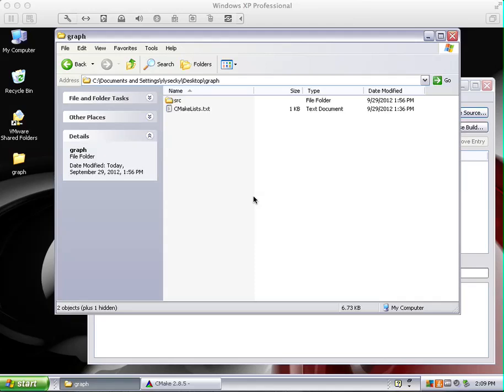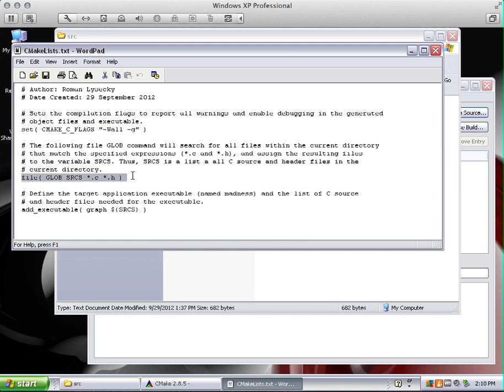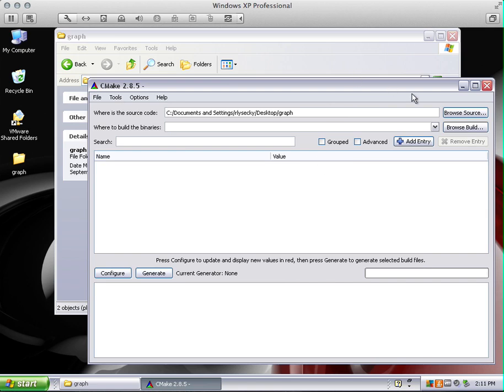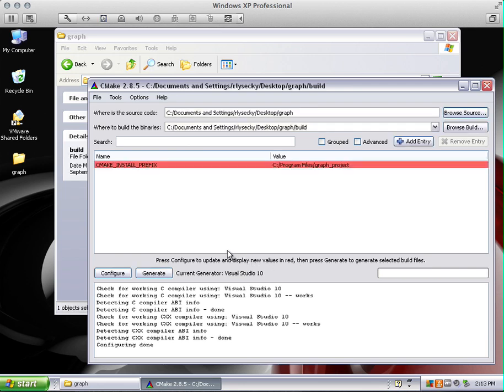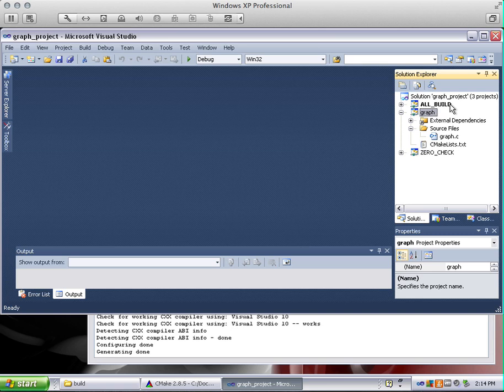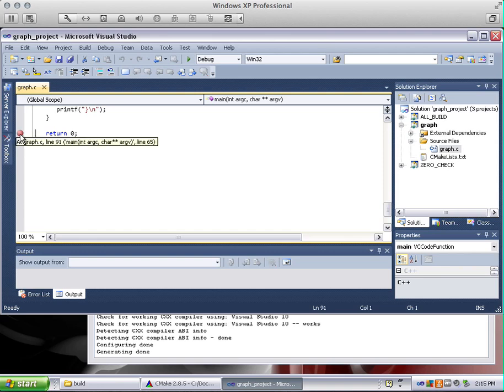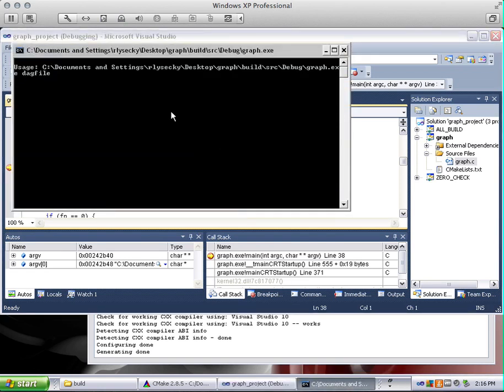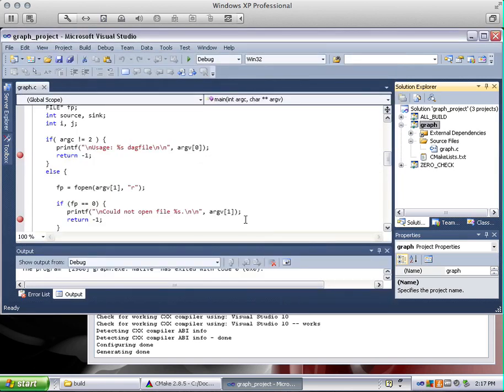CMake Visual Studio Demo